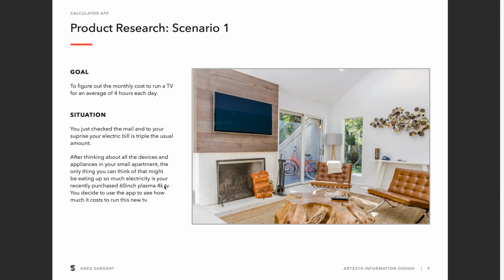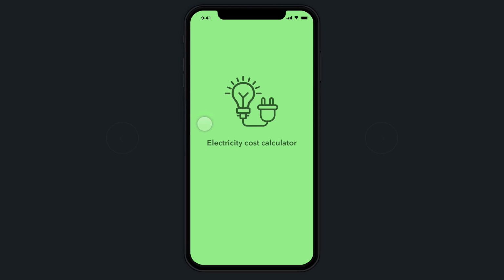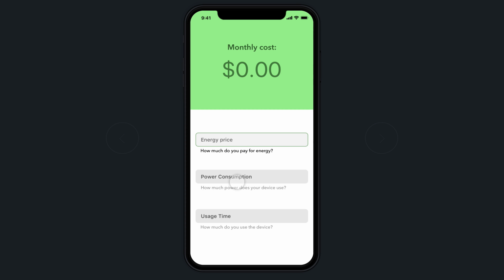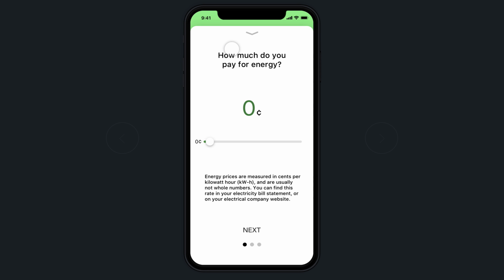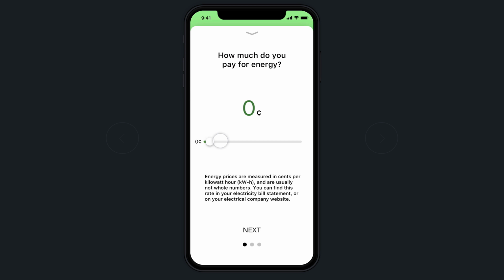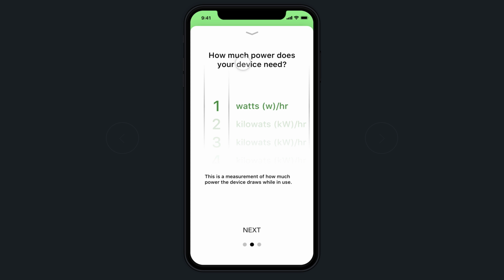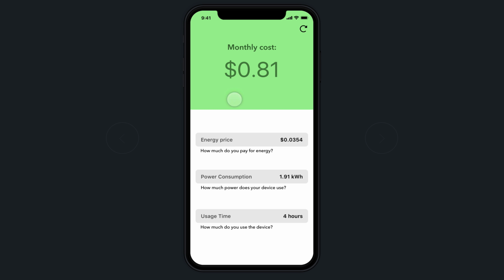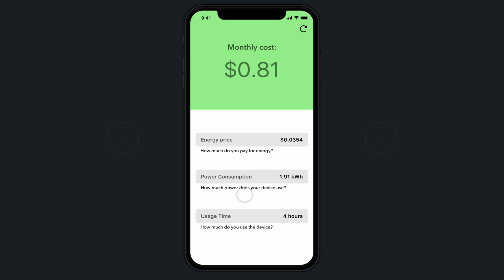BYU-I Spring 2018 ART337R: Energy Calculator App